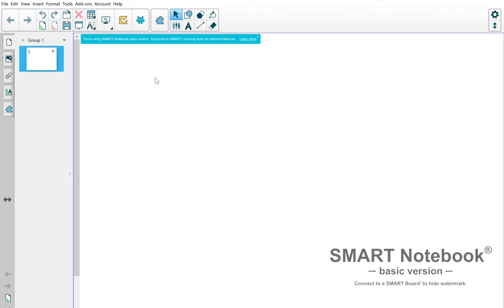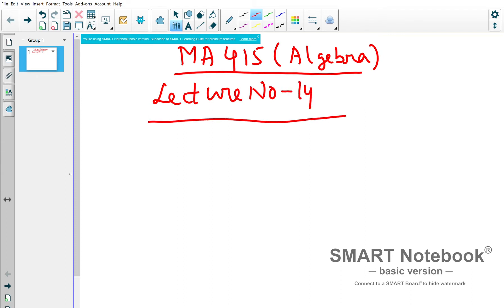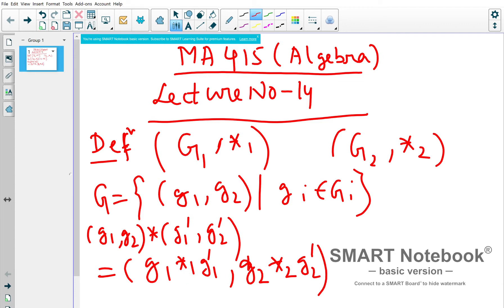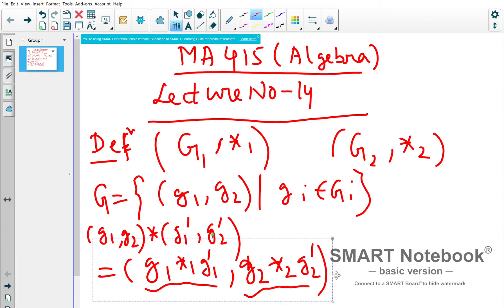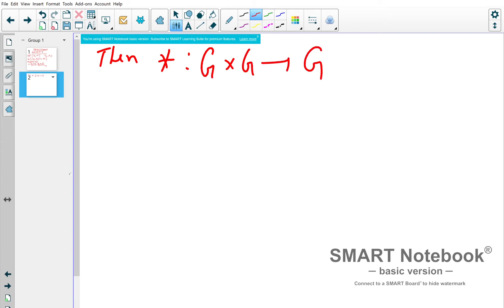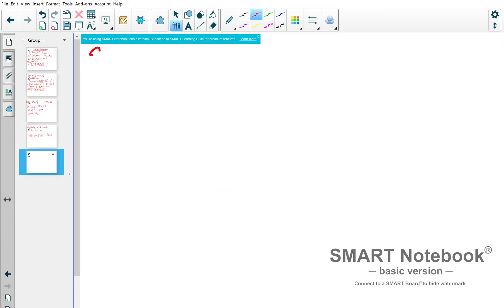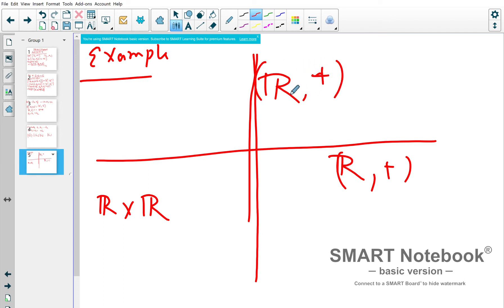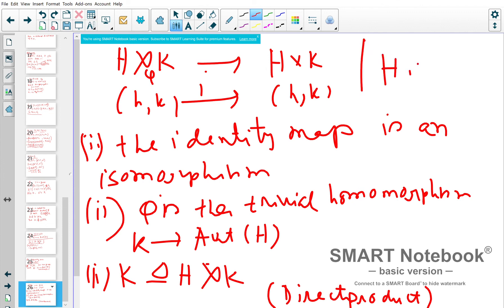MA415, Lecture no 14, (Direct and Semi-direct product of groups) by Tapas Chatterjee, IIT Ropar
This is the 14th lecture for the course MA415, Algebra. In today's lesson, we will learn the direct and semi-direct product of groups. Please write down your questions in comment section so that I can answer those as soon as possible.